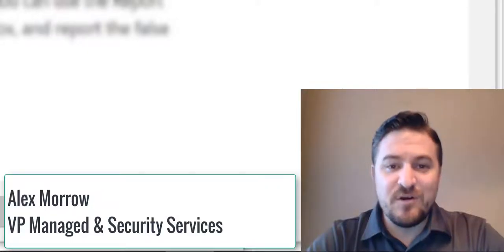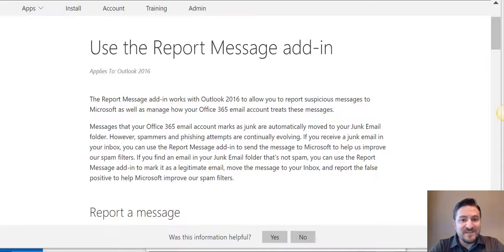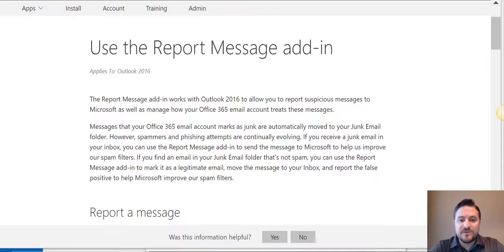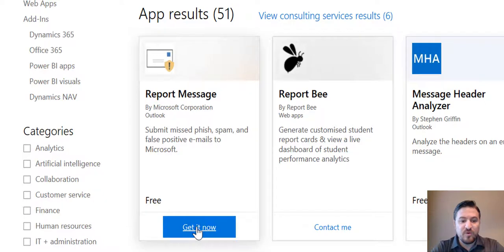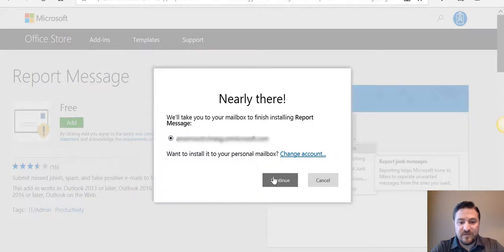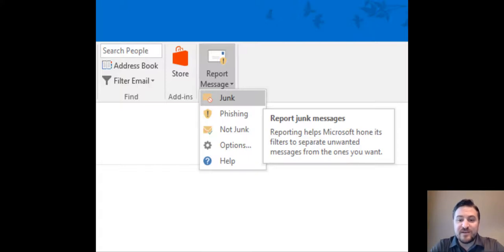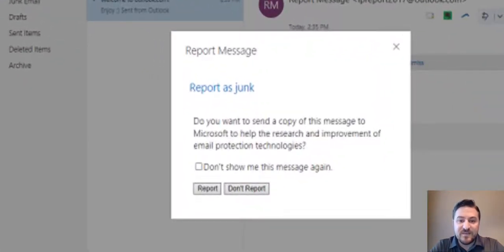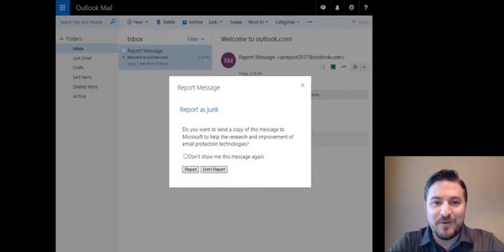How to load O365 Report Message Addin to Detect Phishing Emails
Alex Morrow VP of Security and IT Managed Services takes you through how to easily install this Report Message addin to detect phishing attacks